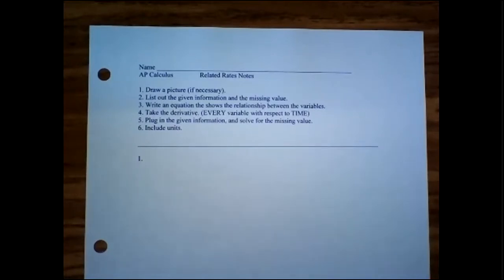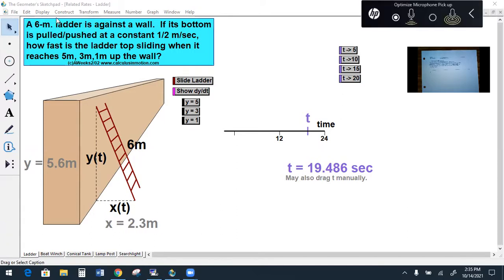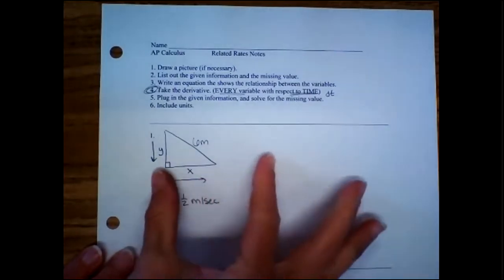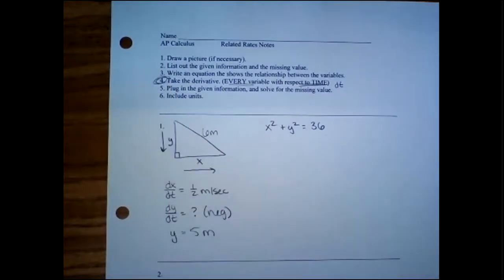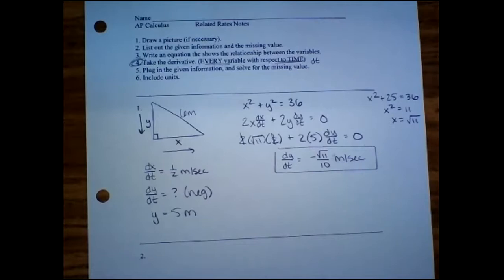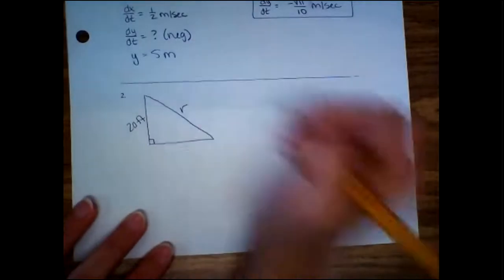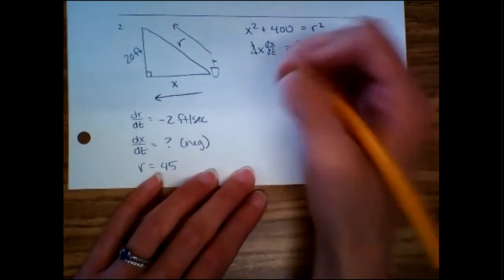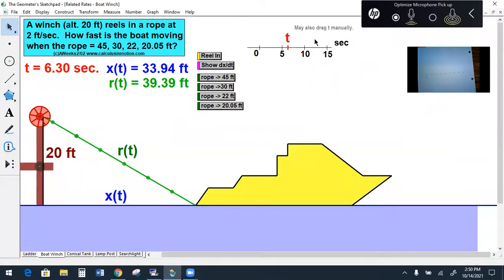related rates 1